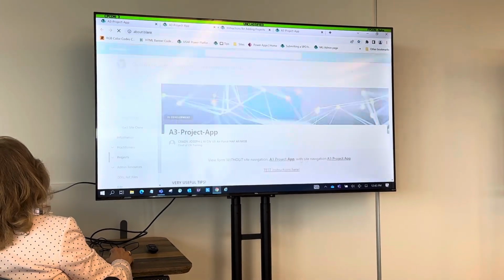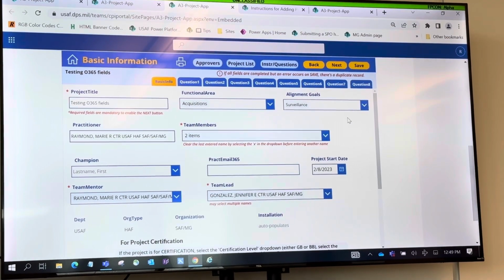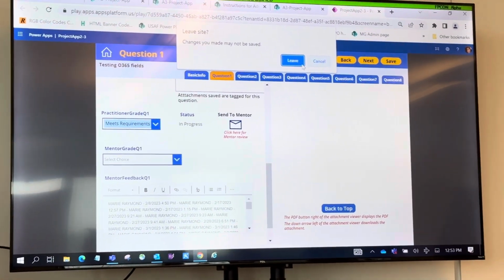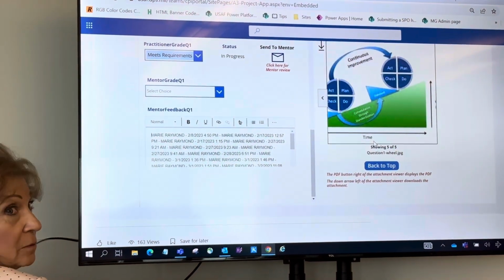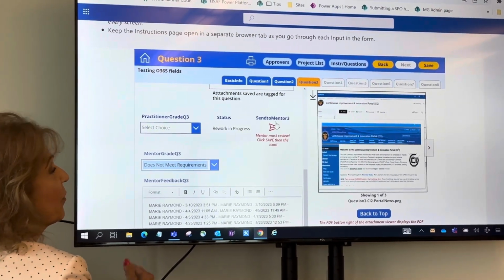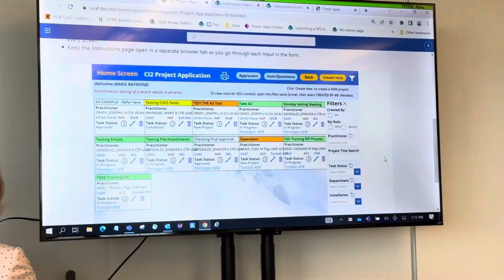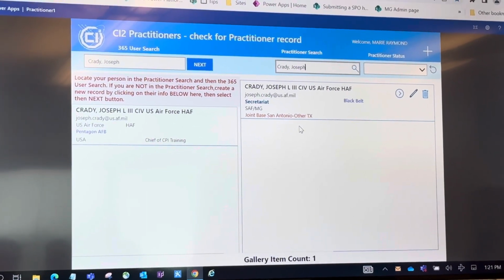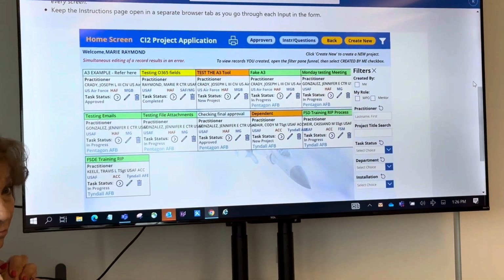CI 2 Portal demo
Marie Raymond